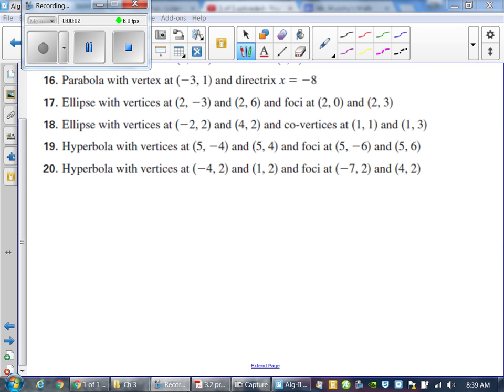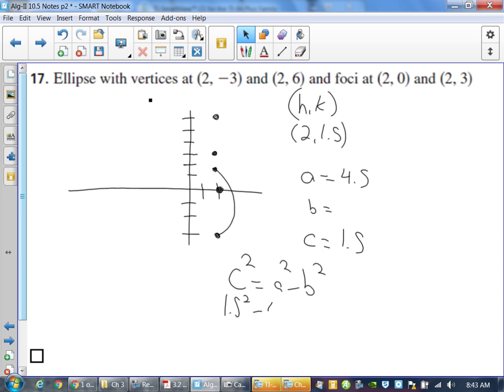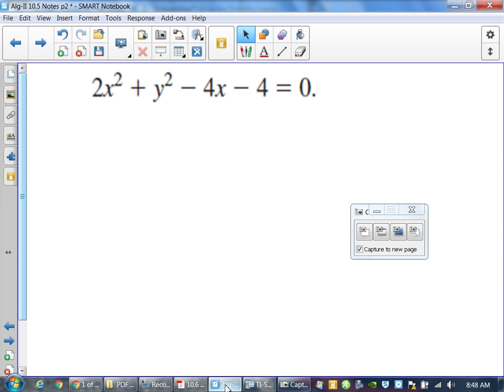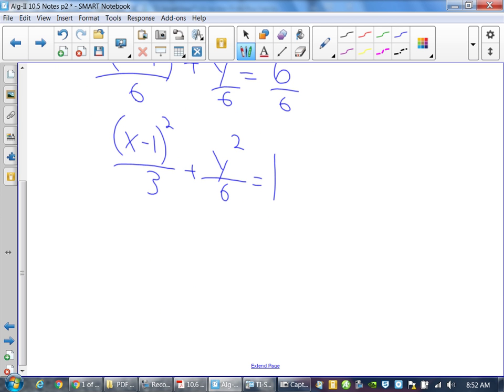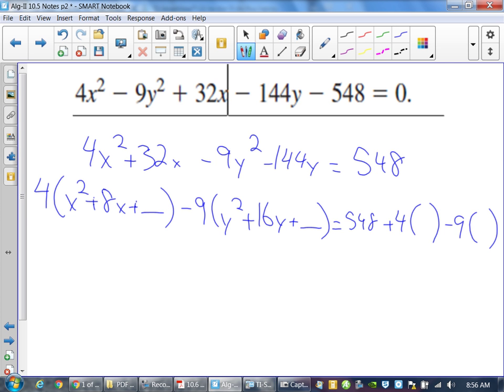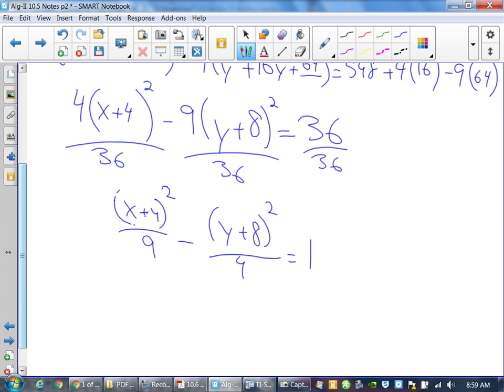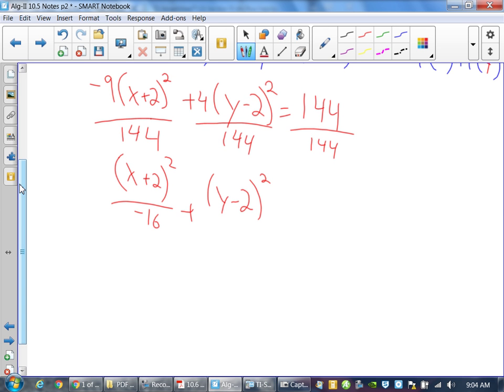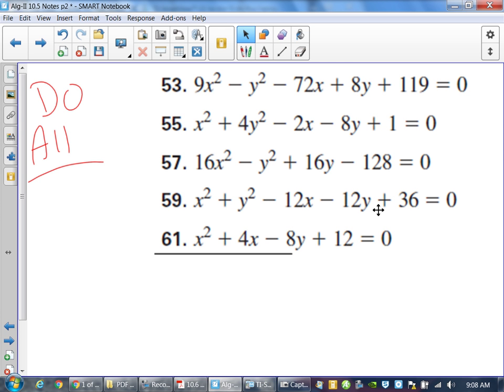October25 complete square conics p2